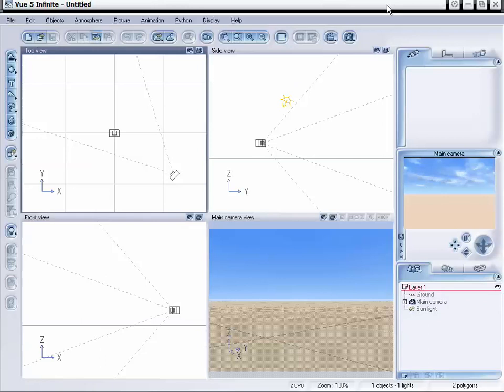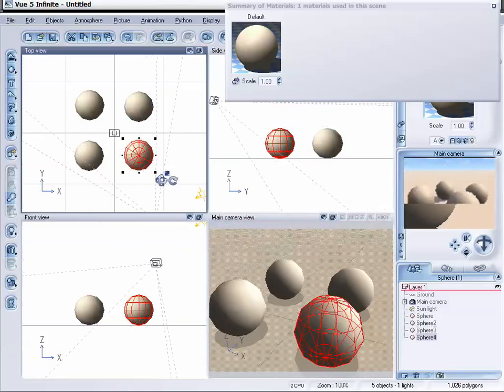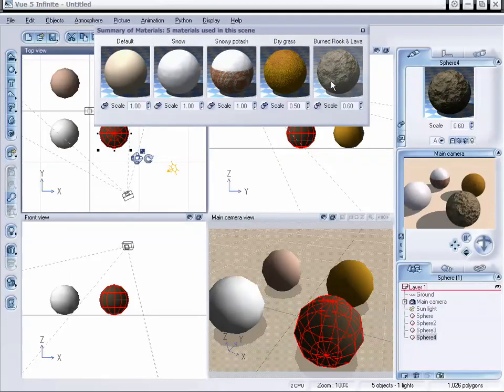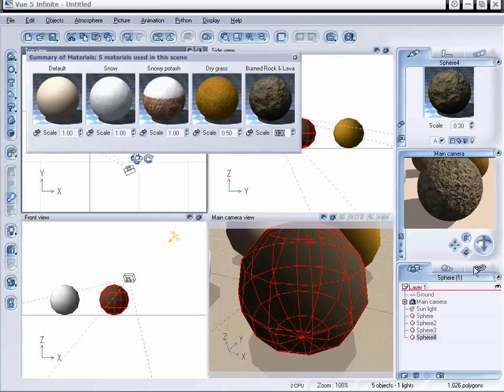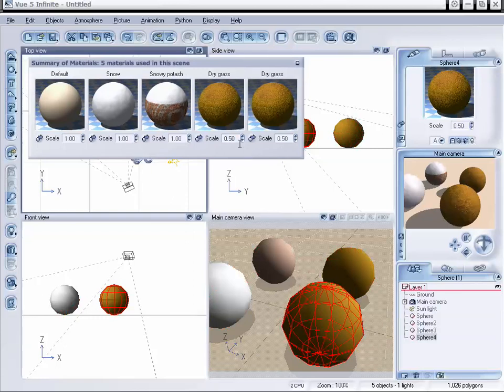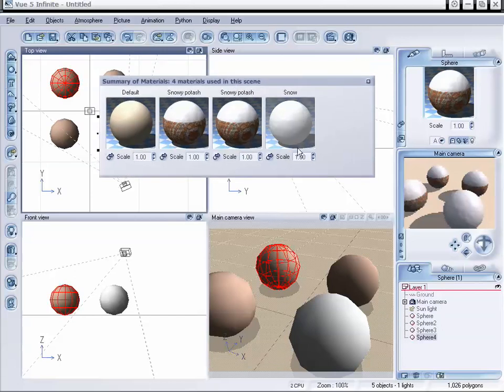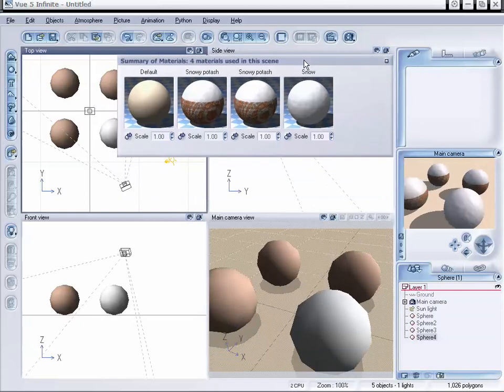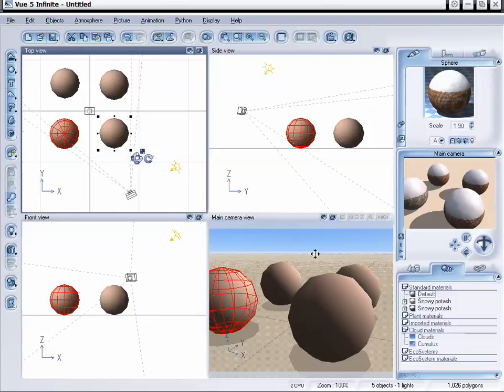Vue 5 | The Material Summary